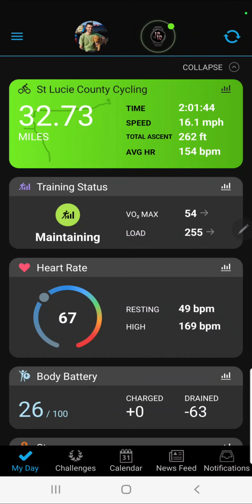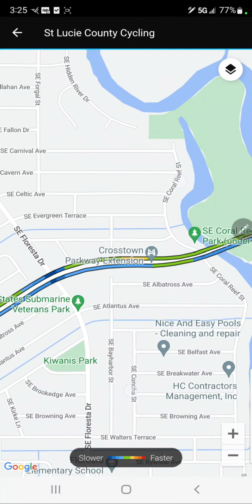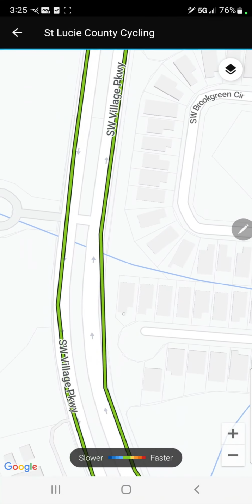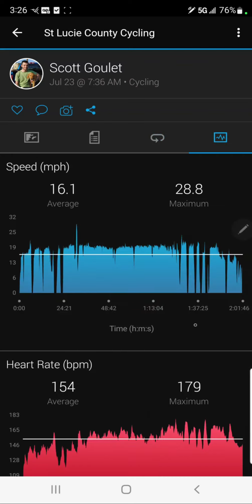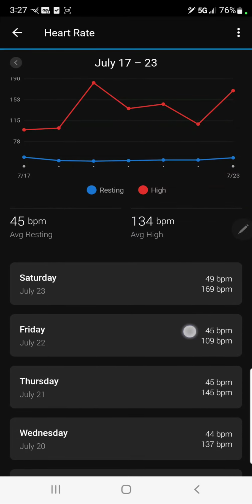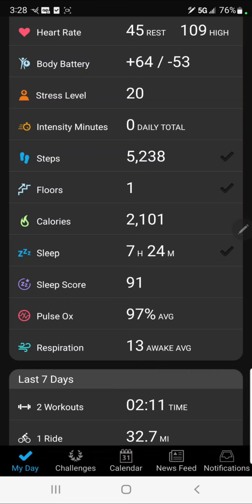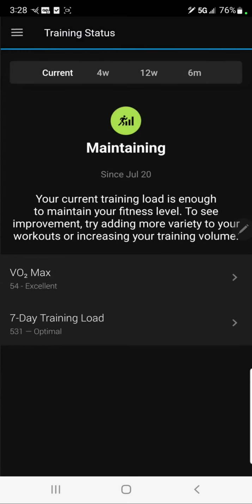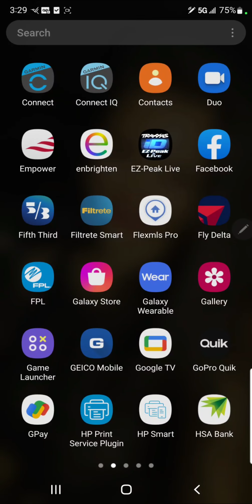Garmin Connect App Overview August 2022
Hey there everyone, I wanted to share with you the reason many people like purchasing Garmin Smartwatches, and that is for the Garmin Connect App.

It is a fantastic smooth app, and have so many metrics your head might spin. The gps accuracy is incredible on my venu 2, as you can see on the map view of my most recent ride.

Link to purchase Venu 2 from Amazon